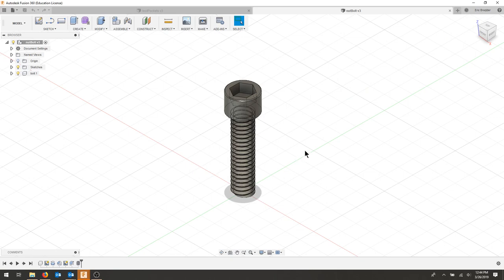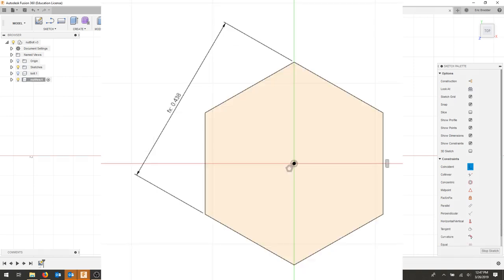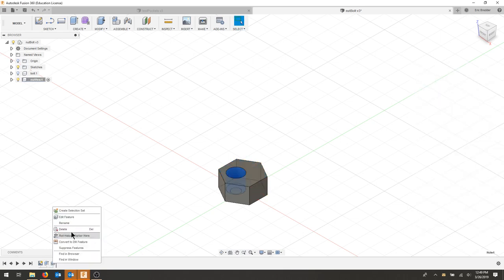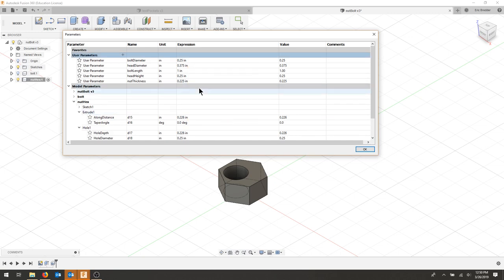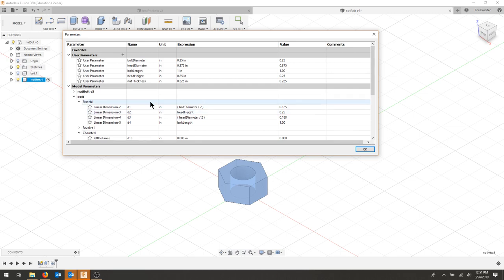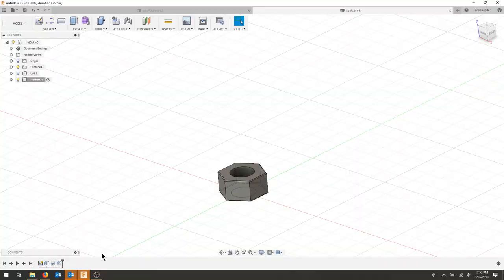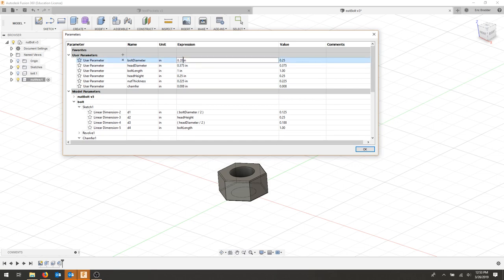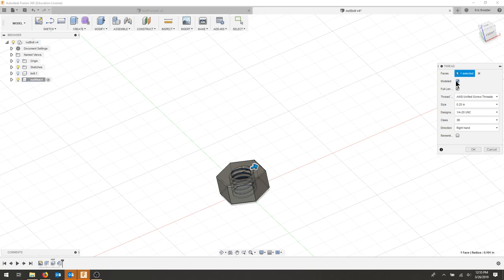7-1: CAD 151 - Parametric Hex Nut (Better Audio)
This shows one solution to creating the parametric nut in Fusion 360. Audio is cleaned up and amplified a little bit.